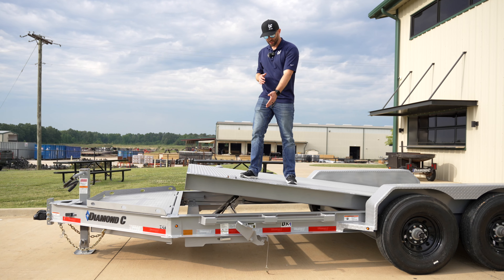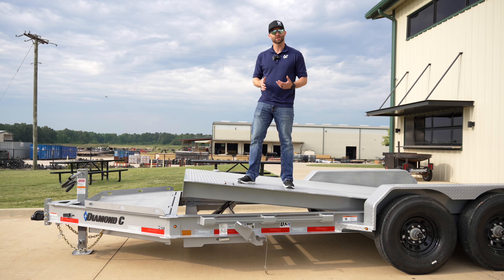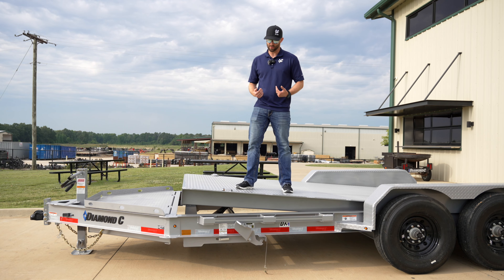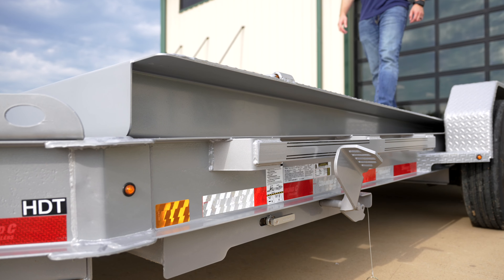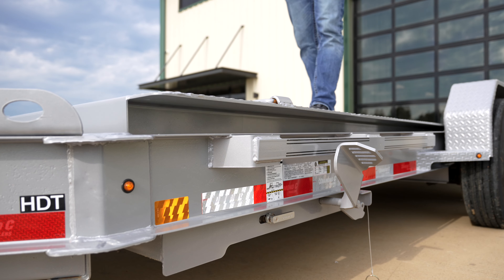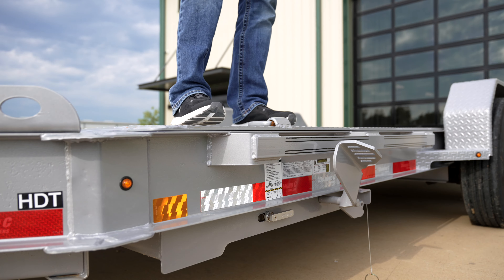Low Profile Hydraulically Dampened Tilt Trailer Step Latch | Diamond C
Introducing the new HDT step feature! 👀 This game-changer transforms a two-person job into a one-person task, making locking your tilt effortless! 😎